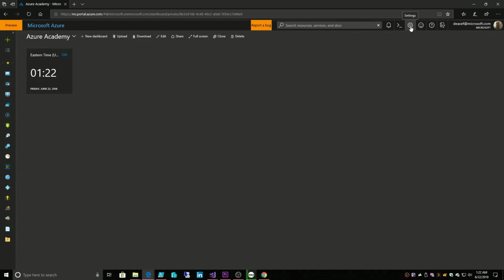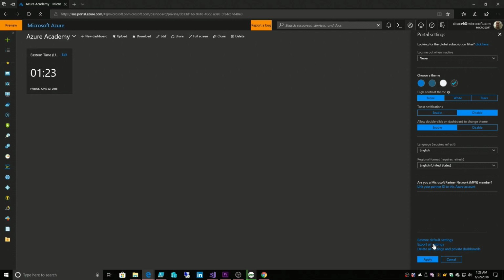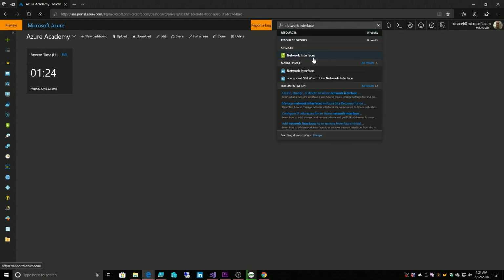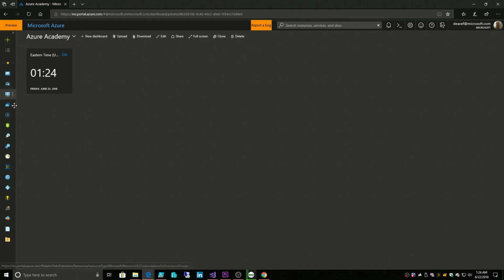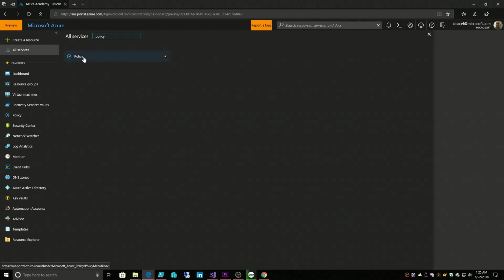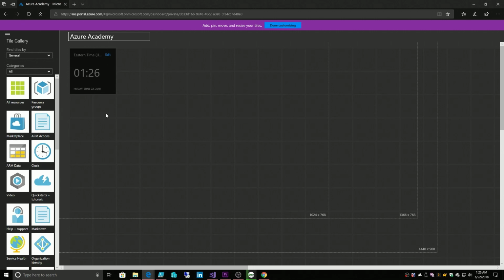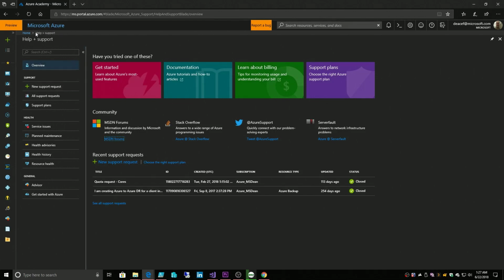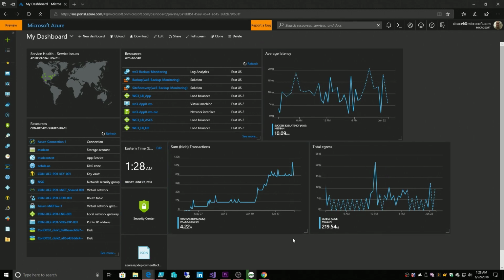Azure Fundamentals - #4 - Azure Portal Basics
Azure Portal - Dashboard

Portal Layout                    - 1:05
Portal Search                    - 3:21
Report Portal Bugs          - 3:53
Portal Dashboard             - 3:57
Portal Favorites Bar         - 4:29
Portal Customizations    - 5:49
Portal Breadcrumb trail  - 6:58
Portal Possibilities          - 7:25